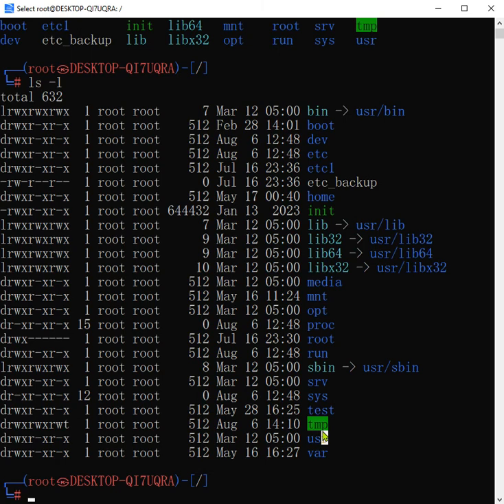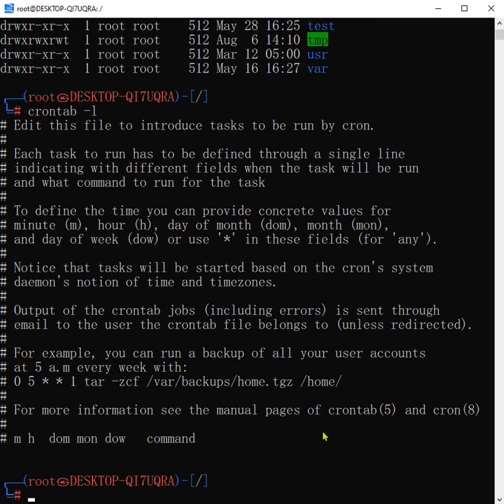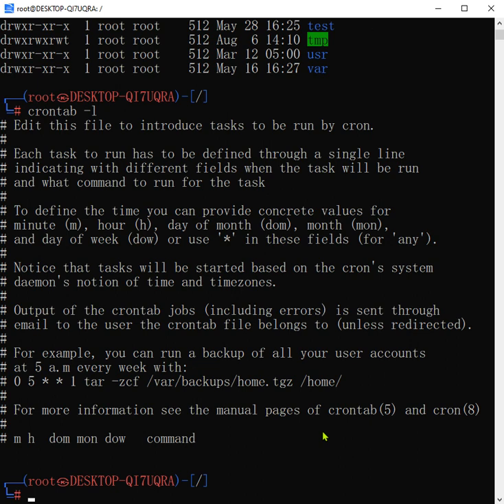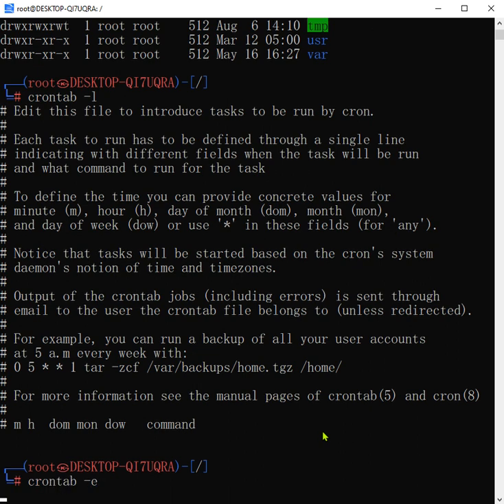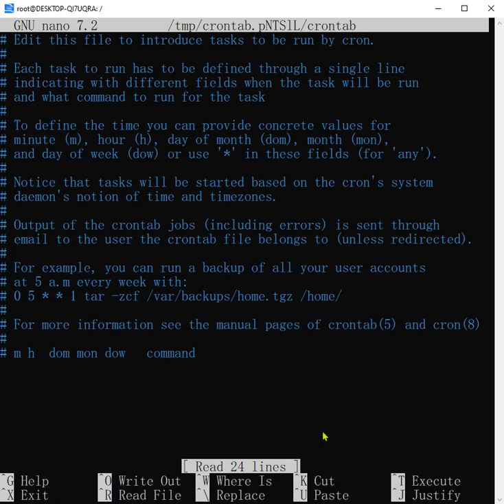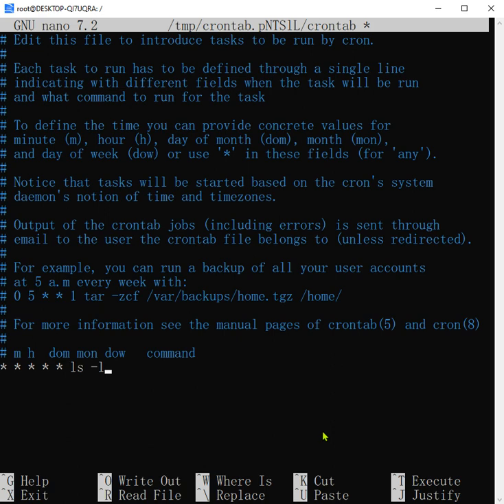Linux Automation: Step-by-Step Cron Job Usage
Discover the power of Linux automation with our comprehensive guide to using cron jobs! In this tutorial, we'll take you step-by-step through the process of setting up and managing cron jobs on a Linux system. Learn how to automate tasks, schedule routine actions, and streamline your workflow using the versatile cron scheduler. Whether you're a beginner or looking to enhance your skills, this video will demystify cron job usage, helping you harness the true potential of Linux automation. Watch now and take control of your tasks with ease!